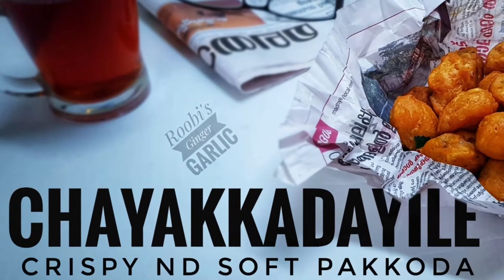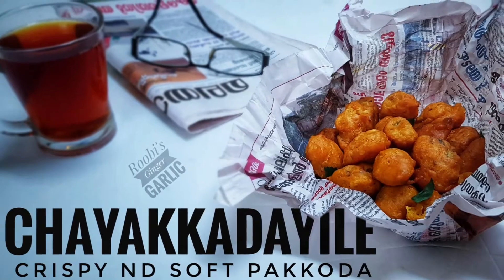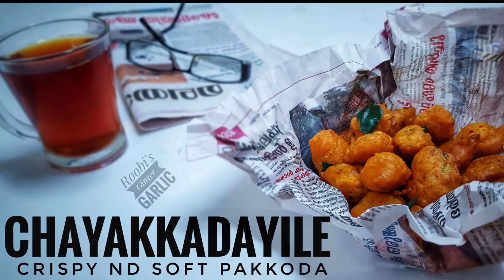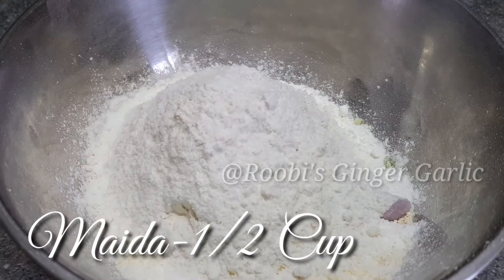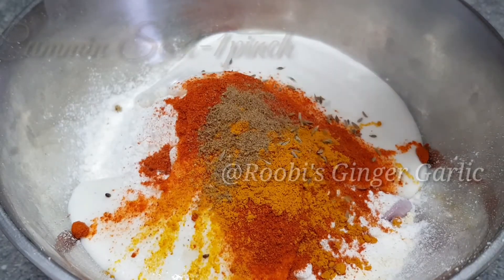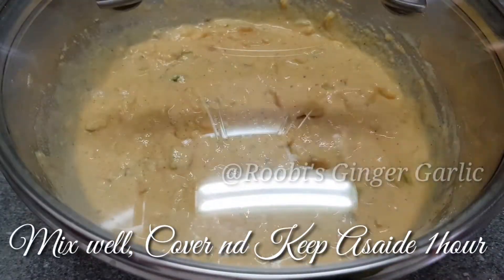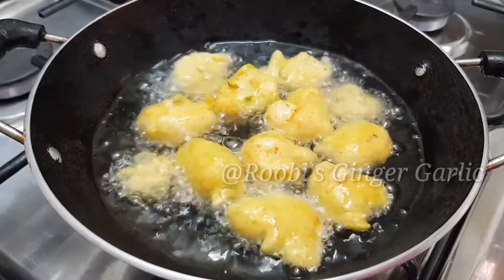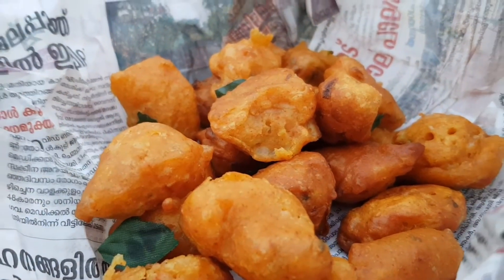ഈ ഒരൊറ്റ ചേരുവ ചേർത്താൽ നിങ്ങൾക്കുമുണ്ടാക്കാം ചായക്കടയിലെ അതേ ടേസ്റ്റിലുള്ള പക്കാവട